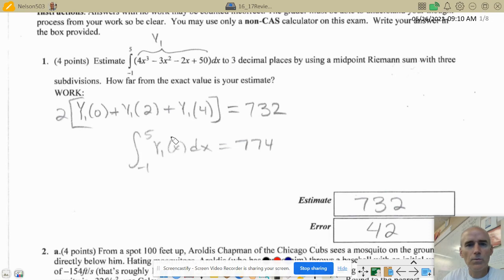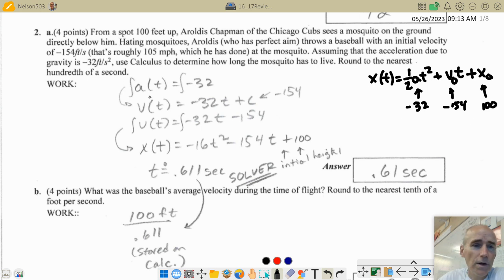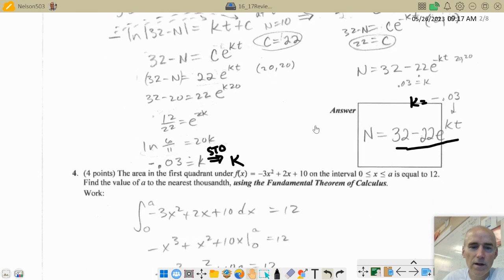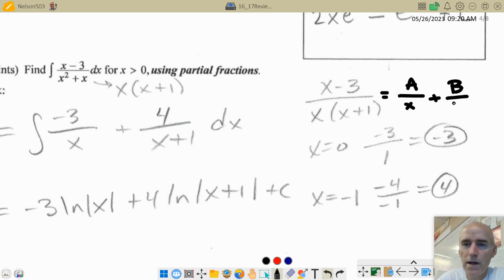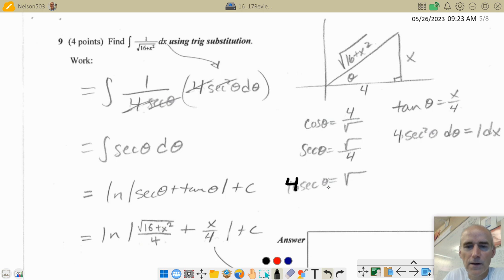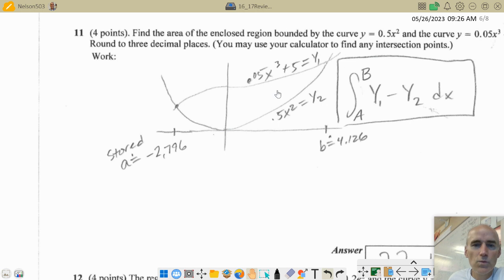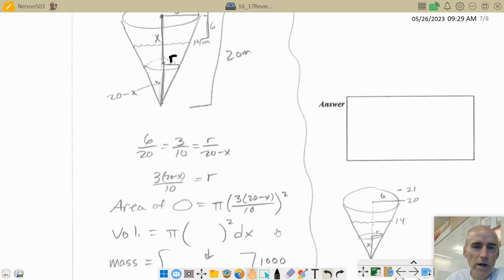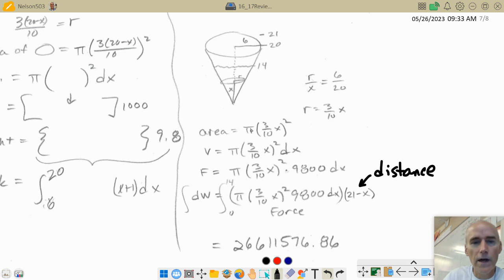Reviewing the 2016-17 Practice Final